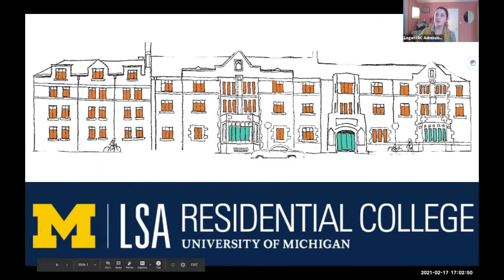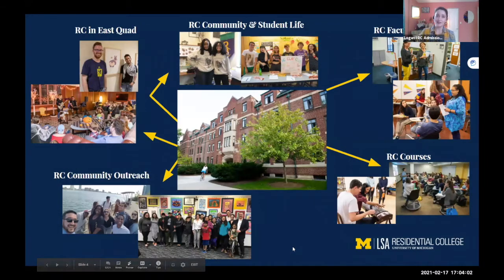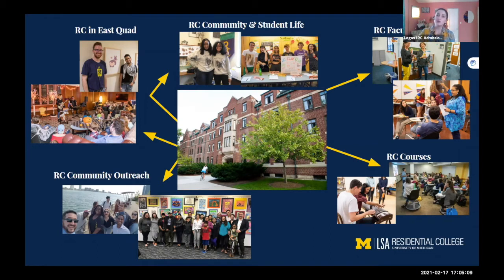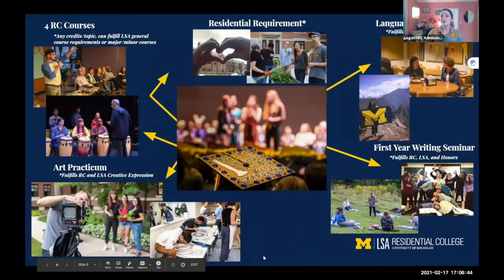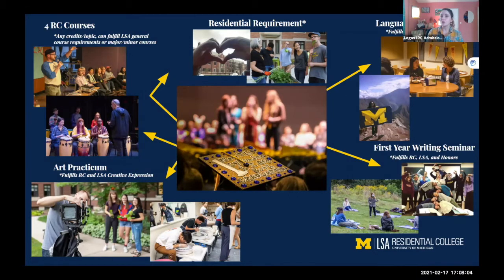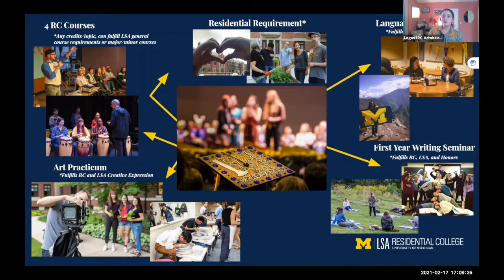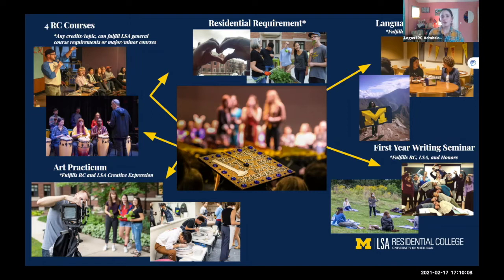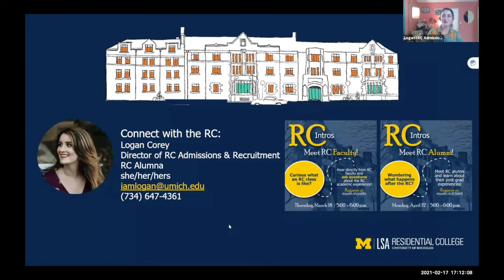RC Intros with Students: Interested in learning more about the Residential College?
Join Logan Corey, Director of RC Admissions and Recruitment, and several RC students to answer prospective students' top questions about joining the Residential College, a Michigan Learning Community and an interdisciplinary academic department within the U-M College of Literature, Science, and the Arts.